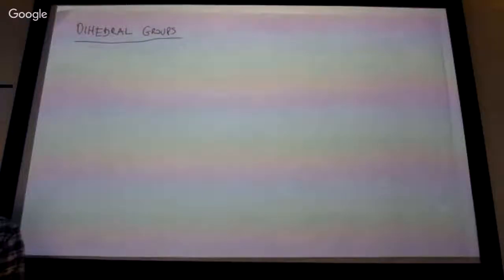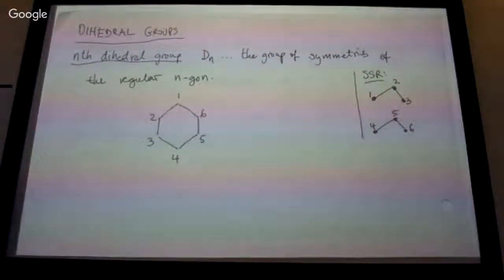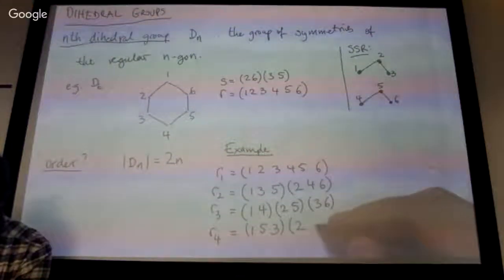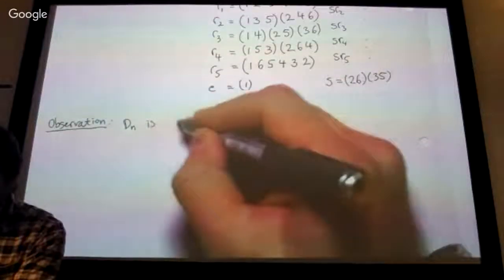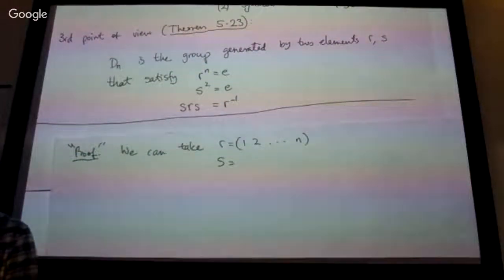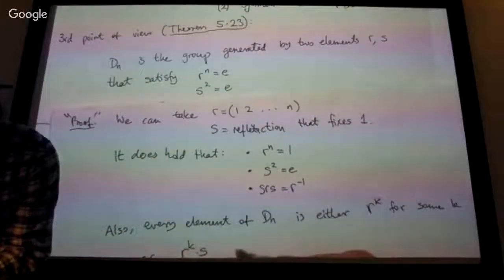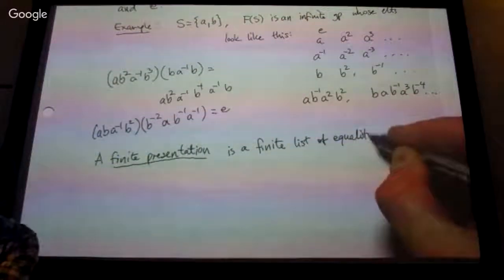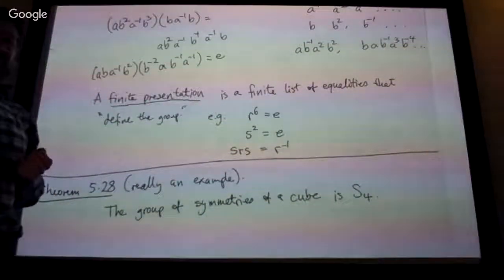Groups 5a: Dihedral groups